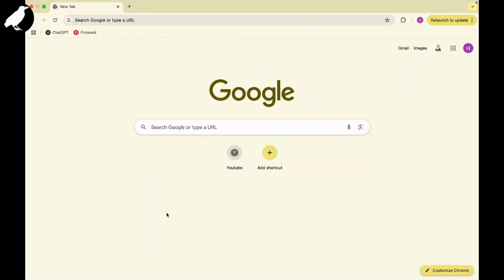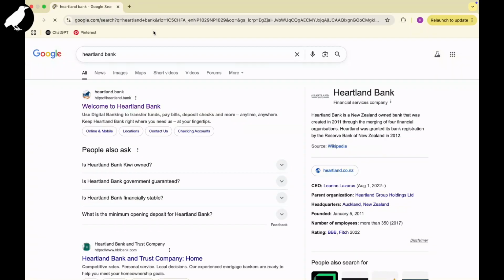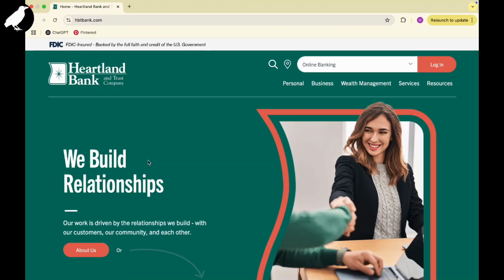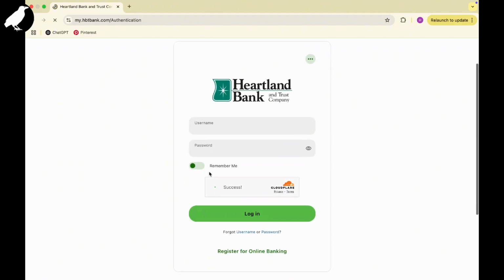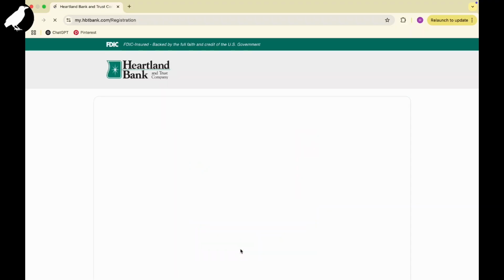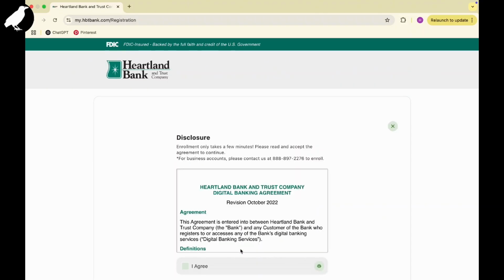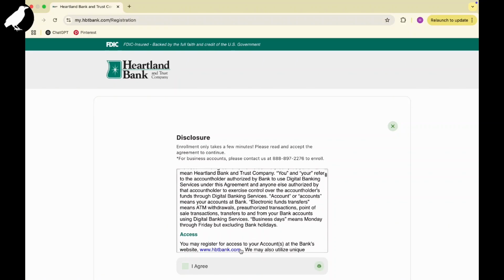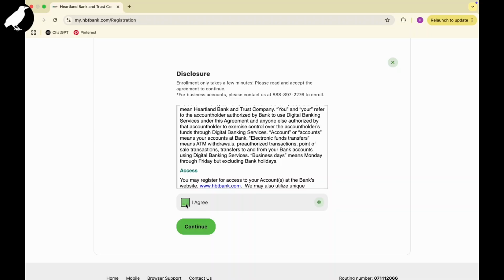How to Register for Heartland Bank Internet Banking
How to Register for Heartland Bank Internet Banking (2025)! Want to set up Heartland Bank Internet Banking and start managing your accounts online? This video will guide you through the steps on how to register for Heartland Bank’s online banking quickly and easily. Whether you're asking, "How do I sign up for Heartland Bank Internet Banking?" or need help with the online registration process, this tutorial has you covered. Learn how to enter your details, verify your identity, and activate your account. Watch now to see how you can register for Heartland Bank Internet Banking today!

Timestamps:

00:00 How to Register for Heartland Bank Internet Banking
00:10 How Do I Sign Up for Heartland Bank Internet Banking?